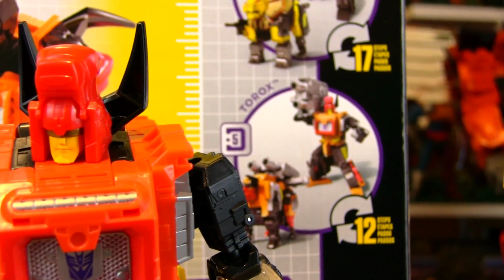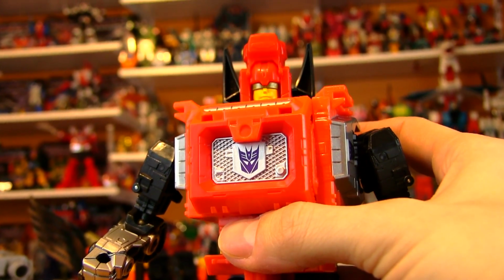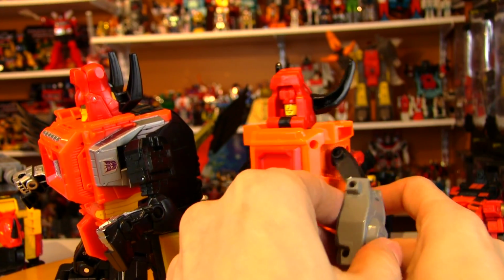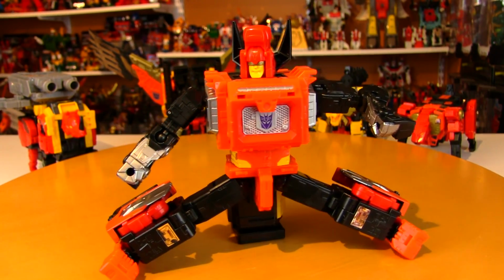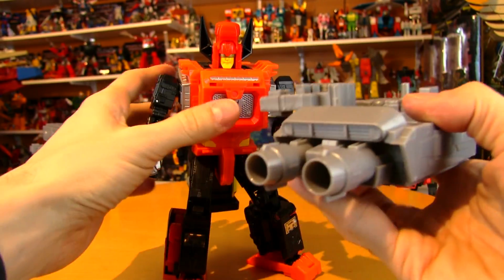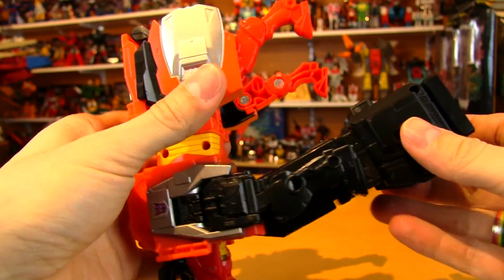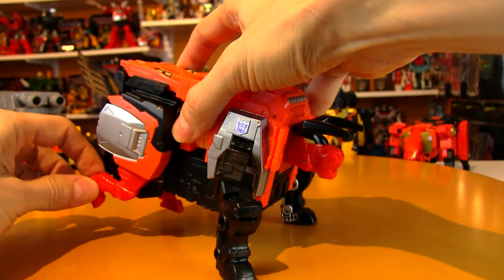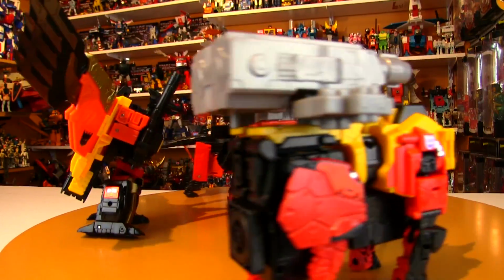Transformers Power of the Primes Predaking Part 5 of 8: TANTRUM (Torox)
This Predacon's ready to hook 'em horns and that's no bull! 🐂